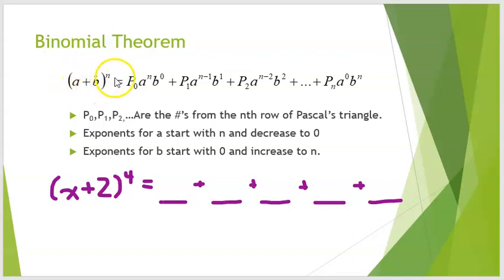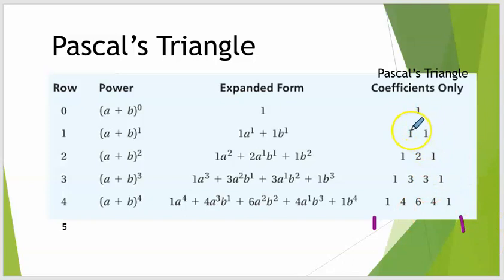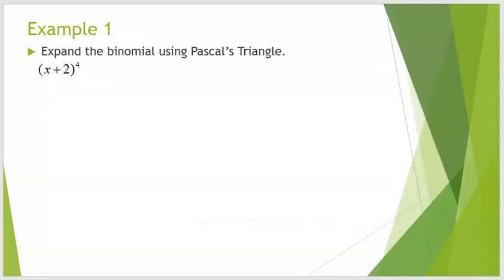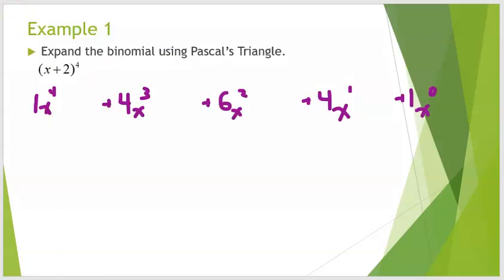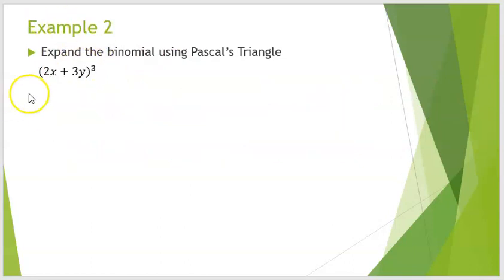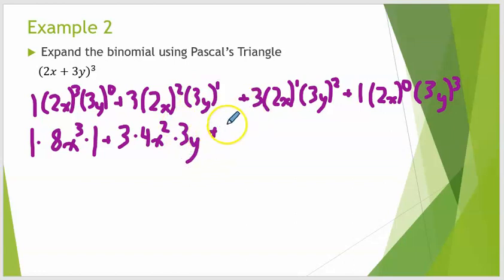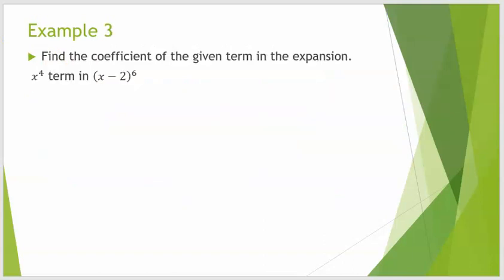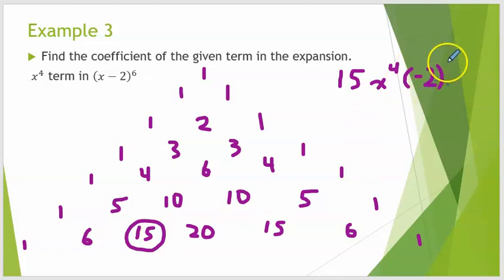9.2 Pascal's Triangle and the Binomial Theorem